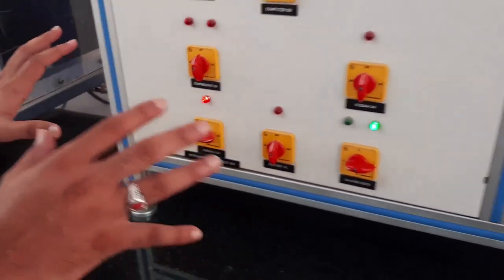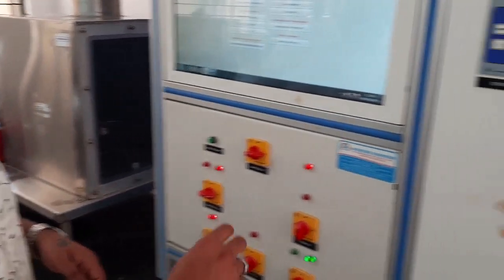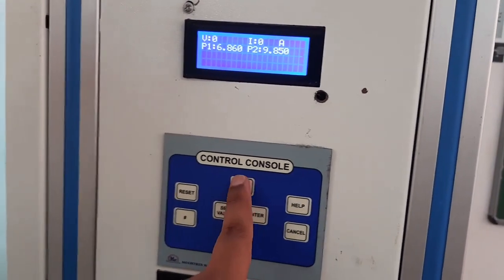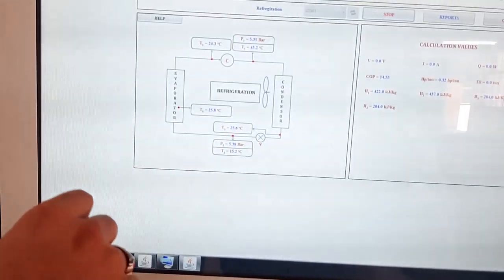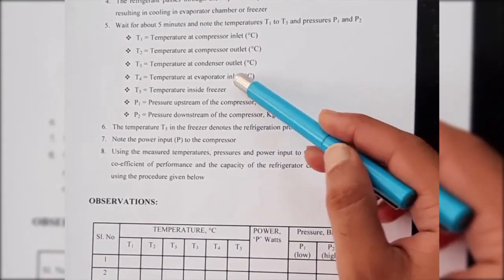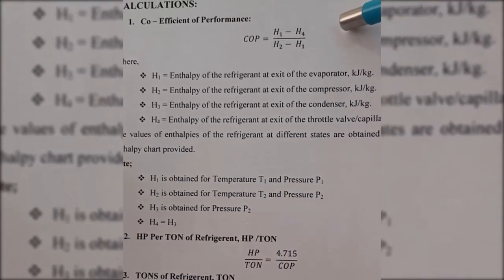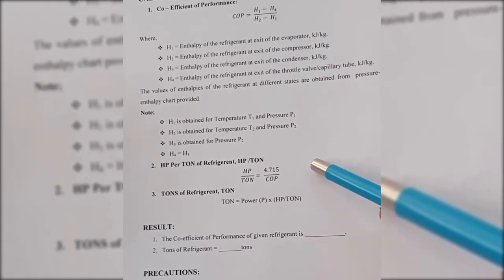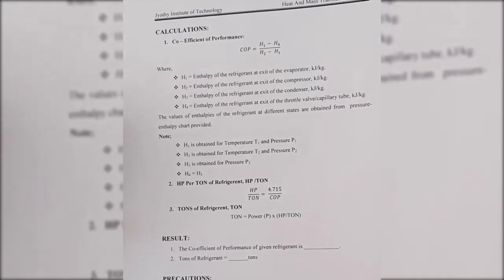Refrigeration Experiment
Conduction of Refrigeration Experiment , Explanation of Vapour Compression Refrigerator , Principal of Operation and COP Calculation